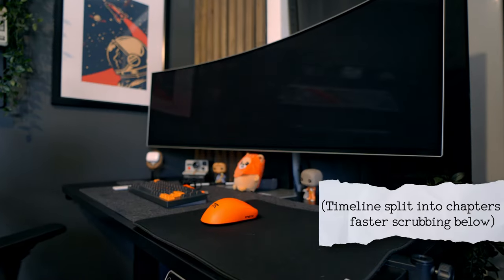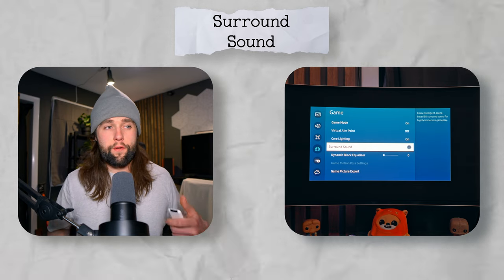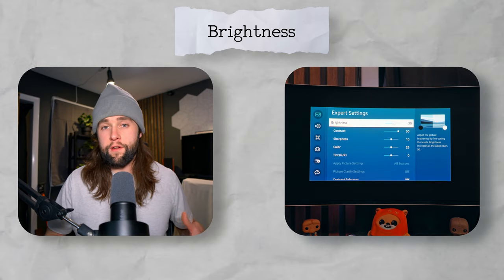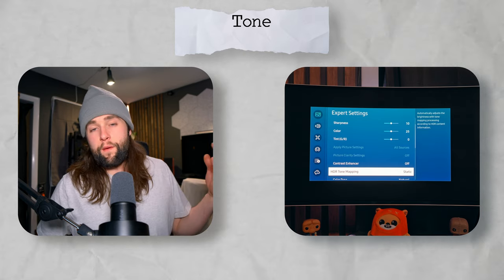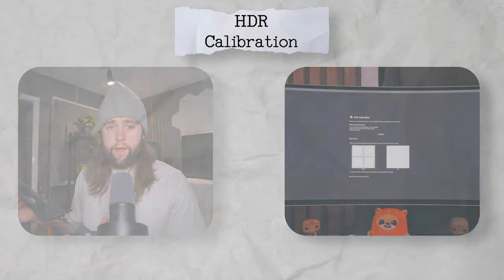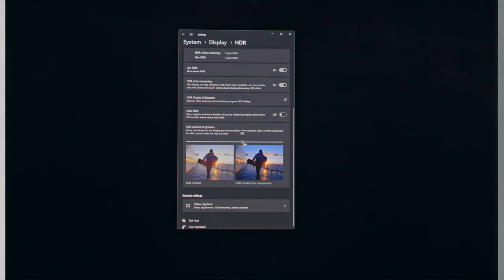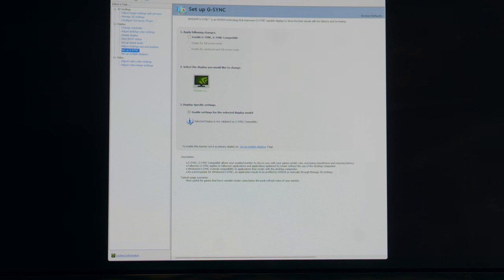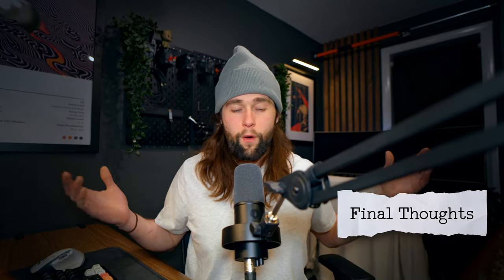G9 OLED: Best Settings, Troubleshooting, and Final Thoughts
Wanted to do a deeper dive on the G9 OLED (model G95SC) after owning it for a few months and just go over some of the settings, fixes for problems I've encountered, and my overall thoughts now that I've had quite a bit of hands on time with it.

Also, lemme know how you like this "no frills" style of video, it's something I want to start doing after the 4-6 month mark with larger products to give a more in depth review and just yap about my time with the product.

My Setup Gear:

TIMESTAMPS:
0:00 - Intro
1:09 - The Boring Part (settings)
2:33 - Virtual Aim Point
2:41 - Core Lighting
2:48 - Surround Sound
3:11 - Dynamic Black EQ
3:34 - Game Pic Expert
4:15 - Eye Care
4:31 - Brightness
5:00 - Contrast/Sharpness
5:41 - Color
5:54 - Tint/Contrast Enhancer
6:23 - HDR Tone Mapping
7:41 - Color Tone/WB
8:11 - Gama/Shadow
8:24 - Color Space/Peak Brightness
8:40 - VRR
9:06 - HDR Calibration
10:32 - Troubleshooting
13:23 - Final Thoughts